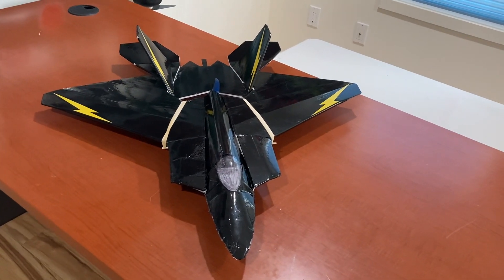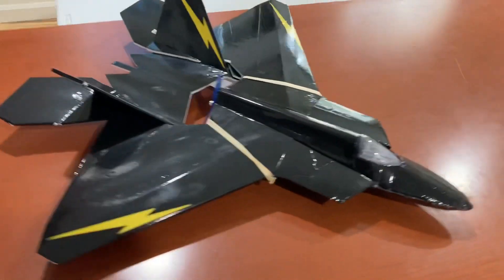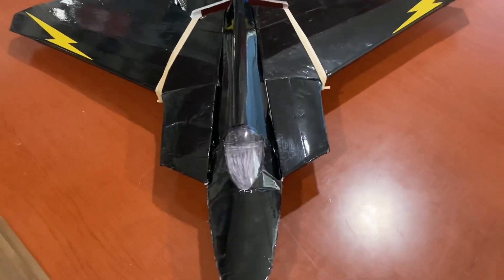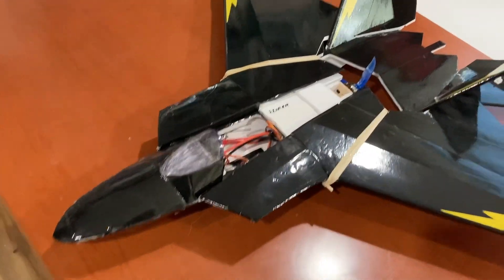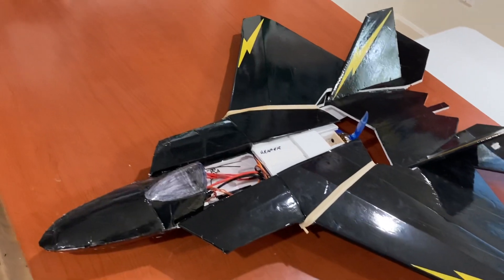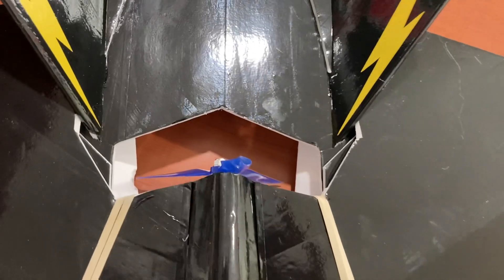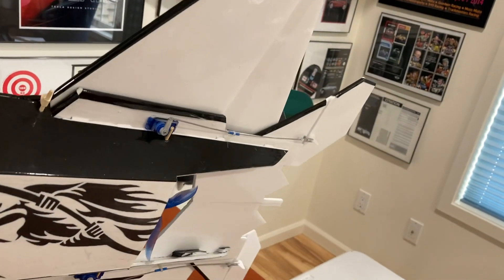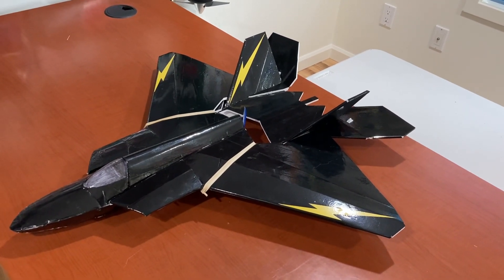Flitetest Alpha Modded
A modified version of the Flitetest Alpha. Specs:

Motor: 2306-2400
ESC: v-good 30 amp
Battery: 4s 850mah
Propeller: 5x4.3-3
Weight: 305 w/o battery, 390 RTF
Pull: 625grams @ 23 amps, 290w